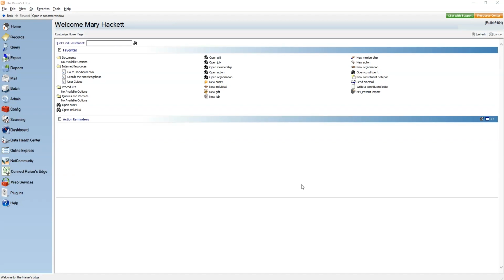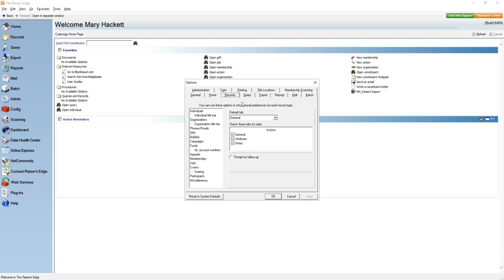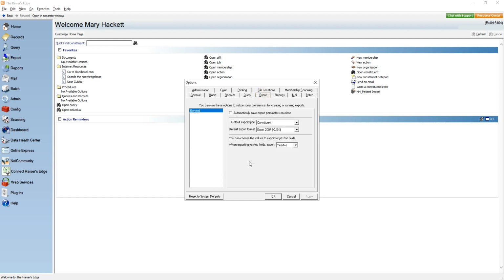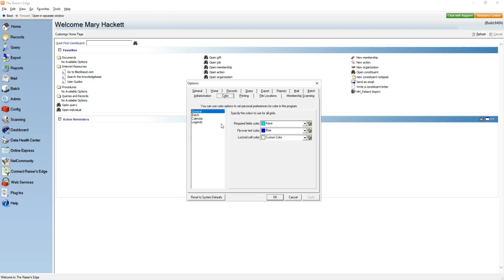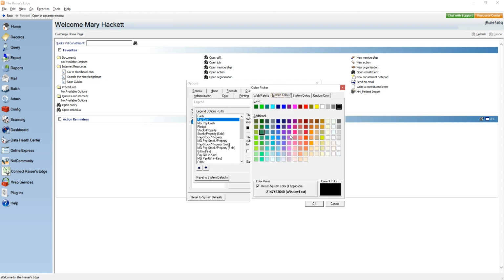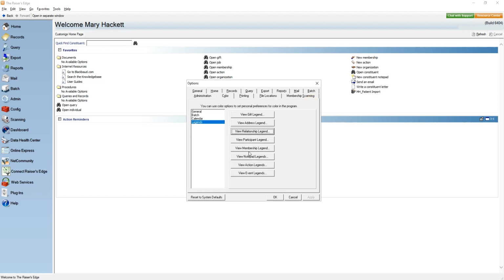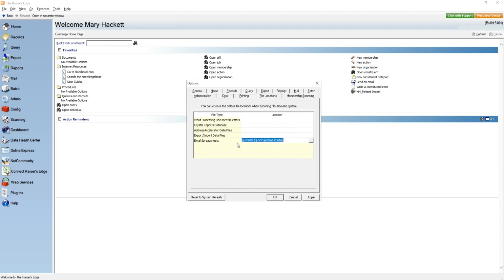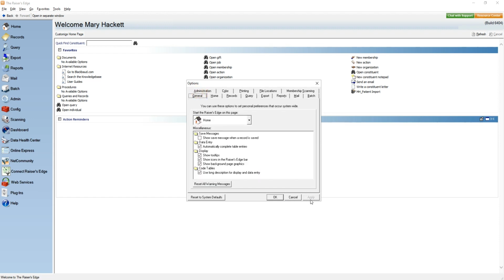My Favorite Game Changing User Options in Raiser's Edge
𝐉𝐨𝐢𝐧 𝐎𝐮𝐫 𝐑𝐚𝐢𝐬𝐞𝐫'𝐬 𝐄𝐝𝐠𝐞™ 𝐁𝐨𝐨𝐭 𝐜𝐚𝐦𝐩

In this video, I am thrilled to reveal my top Raiser's Edge™ hacks that will transform your experience inside the database. Join me as I uncover these insider secrets and share my favorite tips and tricks to make your journey smoother and more efficient.

𝐔𝐧𝐥𝐨𝐜𝐤 𝐭𝐡𝐞 𝐭𝐫𝐮𝐞 𝐩𝐨𝐭𝐞𝐧𝐭𝐢𝐚𝐥 𝐨𝐟 𝐲𝐨𝐮𝐫 𝐑𝐚𝐢𝐬𝐞𝐫’𝐬 𝐄𝐝𝐠𝐞™ 𝐝𝐚𝐭𝐚𝐛𝐚𝐬𝐞𝐬 𝐰𝐢𝐭𝐡 𝐑𝐄:𝐛𝐨𝐨𝐭.

Join us for this transformative 3-month boot camp and say goodbye to inefficient fundraising efforts. Clean, accurate, and well-organized data will pave the way for more effective donor management and successful fundraising campaigns. Don't miss out on this opportunity!